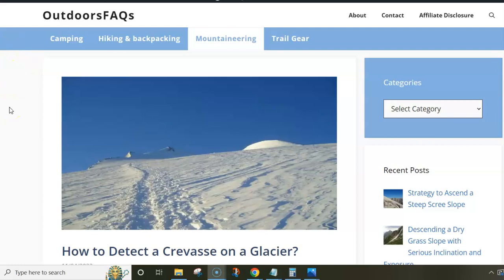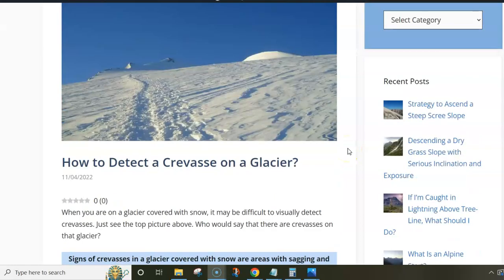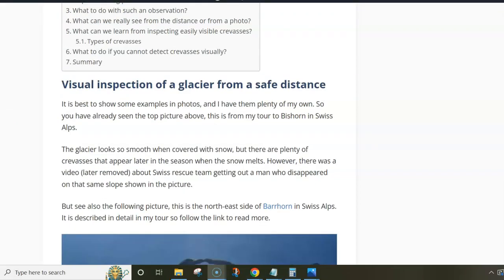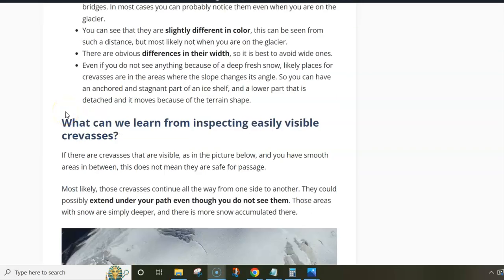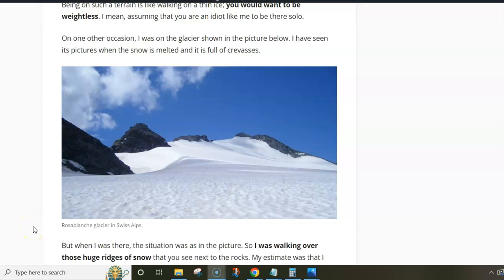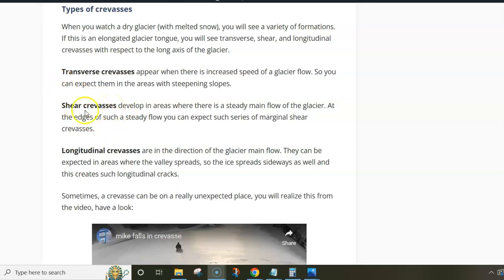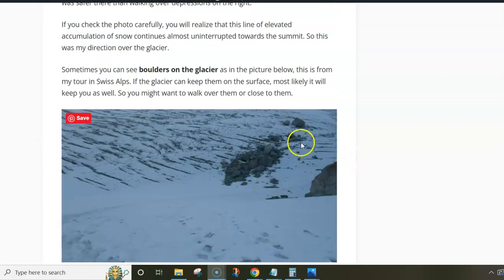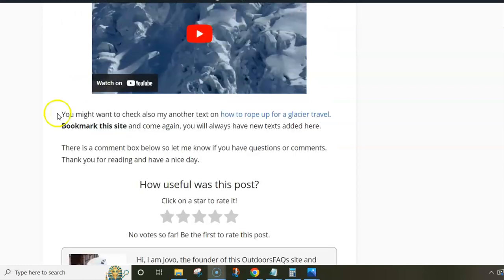How to Detect a Crevasse on a Glacier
Signs of crevasses in a glacier covered with snow are areas with sagging and unusual depression, and also with slightly different snow color. It is usually easier to detect such places from a distance than when you are already on a glacier with crevasses. But crevasses are not always observable, bear this in mind.